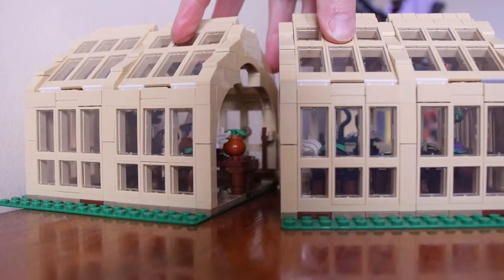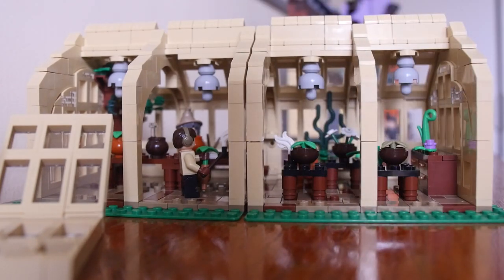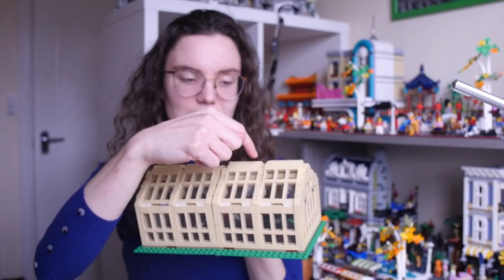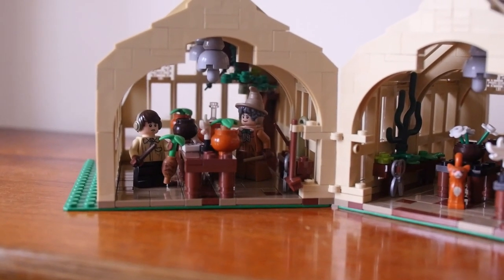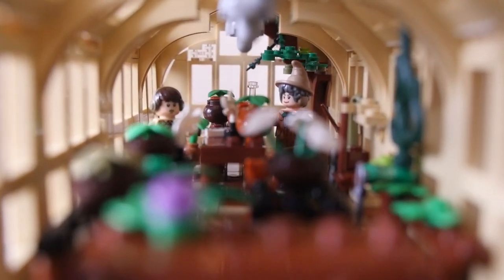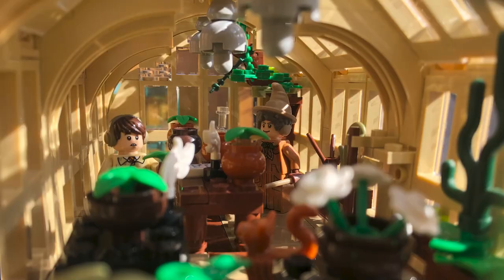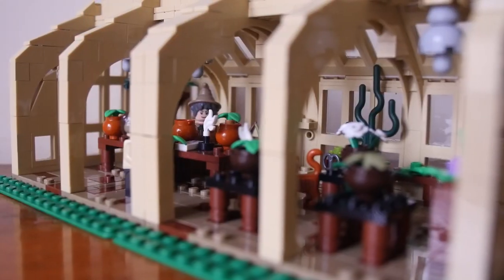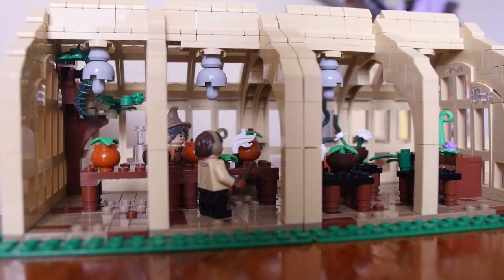Harry Potter LEGO - My Herbology MOC in real Life - THRILLED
Please note that I have not created instructions for this. However feel free to build your own versions taken inspiration :) There are some more pictures on my instagram.

This video was shot about 2 months ago, but as I still have not created the instructions I thought I would just put it out there. I hope you enjoy it.

You may have seen the original design, but today I bring you... REAL BRICKS! I am so thrilled to have been able to build this in real life. Honestly had so much fun with this and though I had to adjust the original design it was totally worth it.

Johanna x